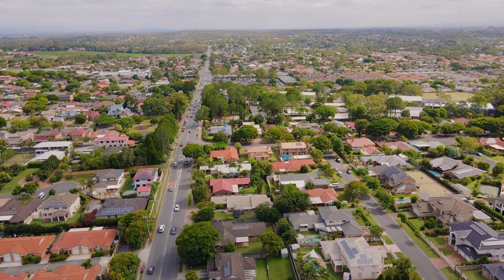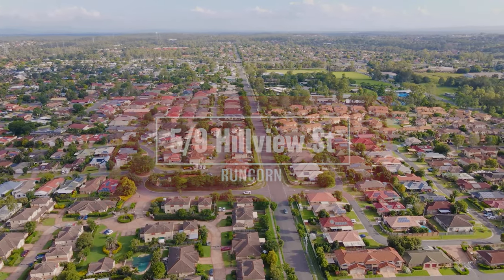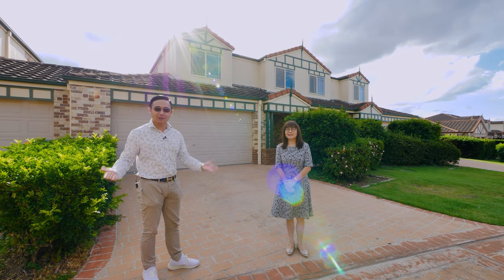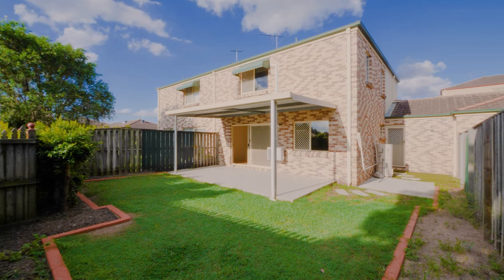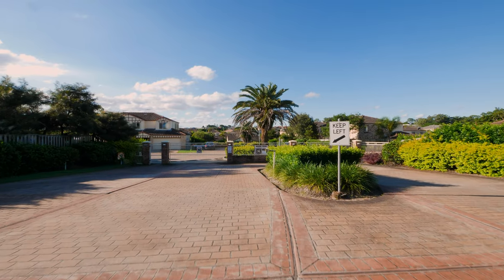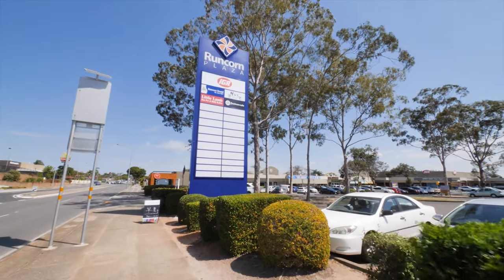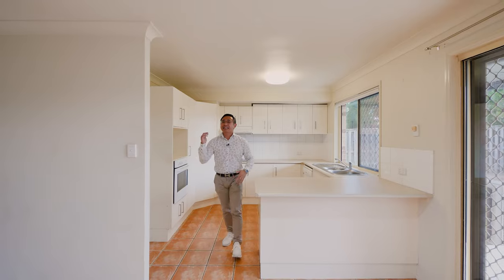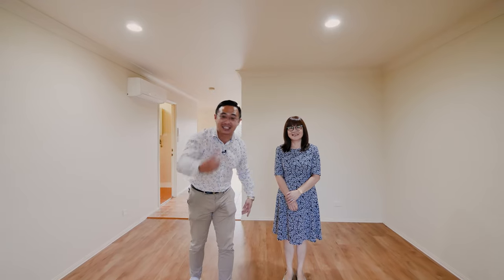SOLD by Tom Zhang: Huge TownHouse + 4 Car Parking [Manor Views] 5/9 Hillview Street Runcorn QLD 4113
Here in the central position of arising popular suburb of Runcorn, in Brisbane’s Southside. The bustling Runcorn - Eight Mile Plains Central Shopping & Business Precinct, day and night flooded with people who came here for shopping, dining and business, etc. which is also of course, just next door to the ever popular Warrigal Road State School.

And today’s top featured special property is situated so close to here, yet in a very quiet street, Through the shortcut from Runcorn Plaza, it’s just a couple minutes’ walk to the property.

Welcome to the townhouse complex here at Manor Views,

We are here to present to you this top class large 2 storey townhouse with a double automatic car garage, plus double car parking spaces at front. Also within the cathment of Warrigal Road State School.

Downstairs, a spacious and inviting entrance, newly timber flooring, and air conditioned living room, large open-plan kitchen with a wraparound bench, newly installed cook top, and a combined dining area out to the well sized low-maintenance backyard with patio. Separate laundry and toilet, double automatic car garage with extra parking space at front plus plenty of visitor car parks, which is a rare find for townhouses those days.

Upstrairs, newly carpet throughout, all three large bedrooms feature built-in wardrobes, and windows allowing natural light to stream in.

A airconditioned master bedroom with an ensuite, and another 2 bedrooms with a common bathroom.

This secured complex offers a large swimming pool, a covered patio barbecue area and an onsite manager, it also has a wide cirulcar driveway with 2 front gates.

The location here is absolutely superb, just a couple minutes walk to the Runcorn - Eight Mile Plains Central Shopping & Business Precinct, including: Runcorn Plaza, Warrigal Square, city direct busses, Warrigal Road State School, Garrett Park; and minutes drive to Eight Mile Plains Shopping Centre, Michael’s Oriential, Childcare, and of course Sunnybank Plaza, Market Square which is undergoing major development and the Gateway Motorways.

澳大利亚房产, 澳洲布里斯班房产, 布里斯班房产, brisbane house, australia brisbane houses, real estate agent, 地产中介, 澳洲, 澳大利亚

Above all, I want to thank my educational institution: Griffith University (Nathan Campus). Let's apply our knowledge & passion to this fantastic world!